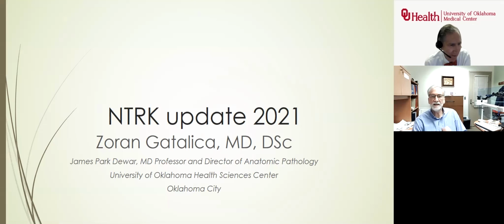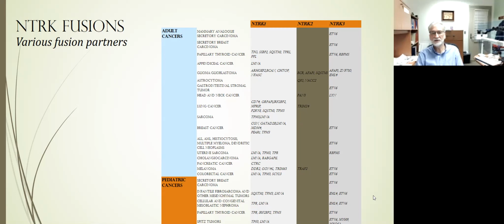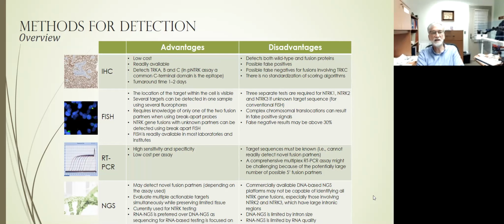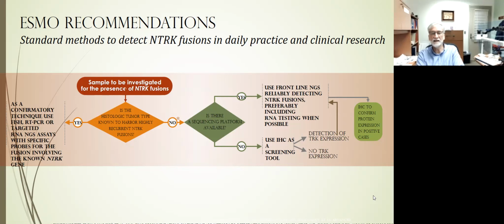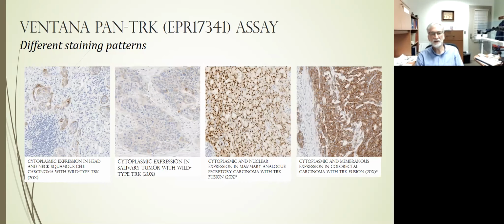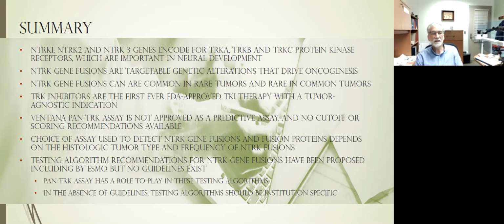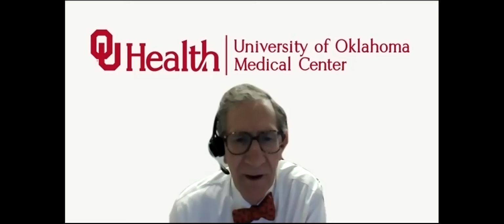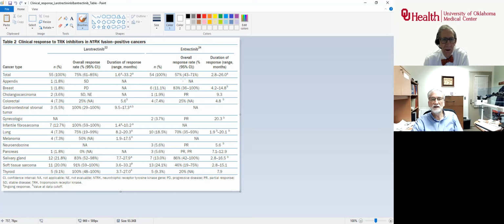Updates from OUPath- NTRK fusions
Our guest on Things2Know in Surg Path is Dr. Zoran Gatalica, Director of AP at OU with an update on the NTRK fusion genes and related testing issues.

More good content available at my public, pathology-focused Facebook group: Phat Trien GPB VN. Thanks for joining me.